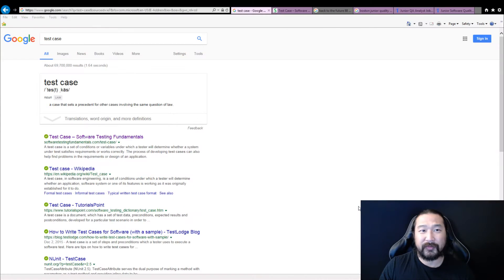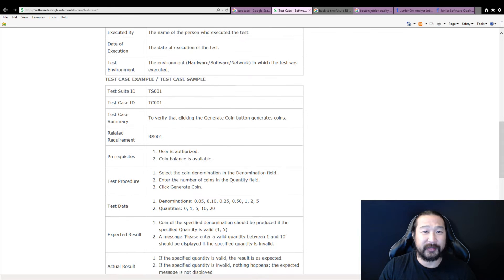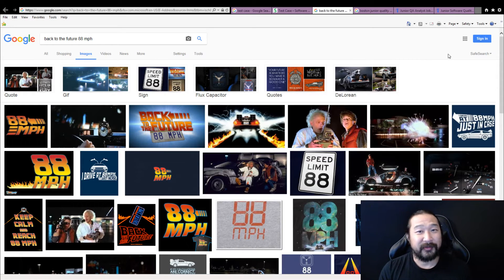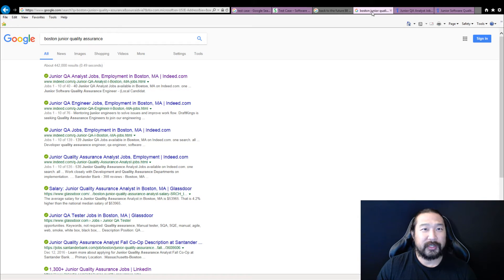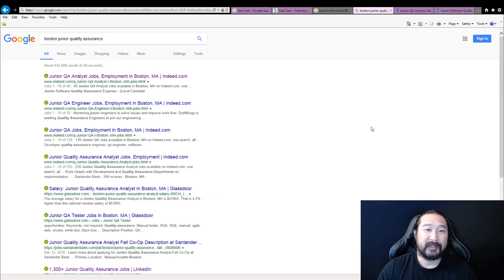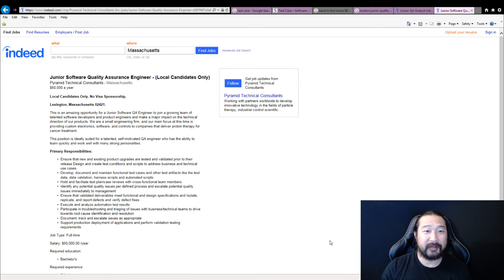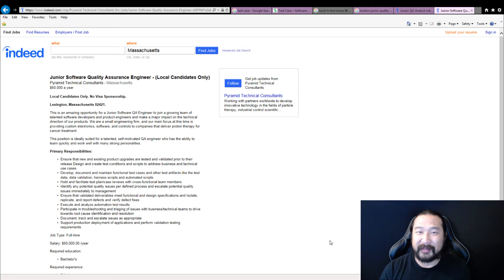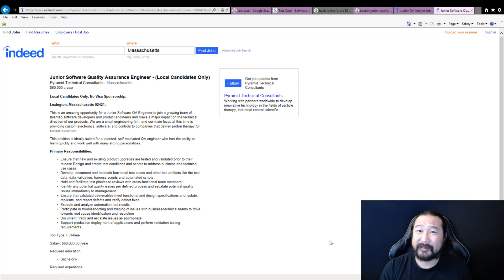Training | QA - Junior Quality Assurance Engineer Role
The role of a Junior Quality Assurance Engineer is pretty simple. Understand the Product. Understand how the Product will be used. You are mostly executing manual Test Cases. It's basically a set of instructions to follow. When you find issues, they are called "bugs", and you write a bug in a bug database. Once the developers fix these bugs and put up a new build, you verify that the bugs are fixed. The rest of the time, you're just trying to make sense of the technological world. Understand the tools, understand the technologies, and understand the QA Methodology being used at the company. That's it. Do these things, and you'll succeed.